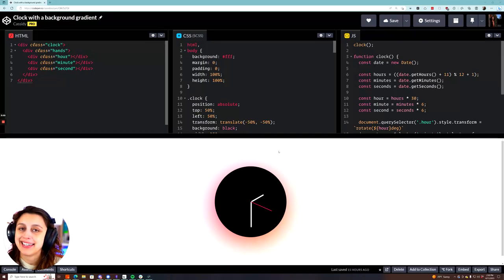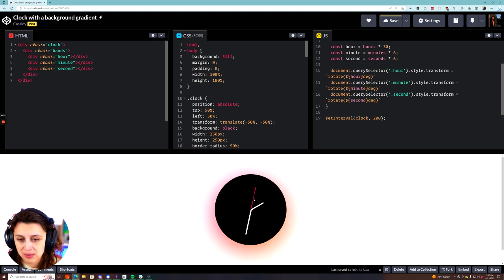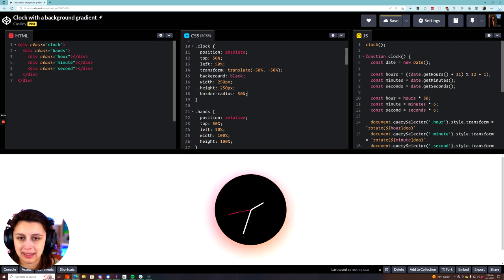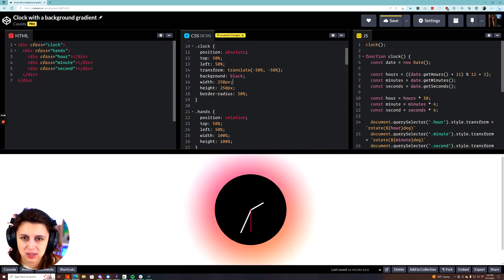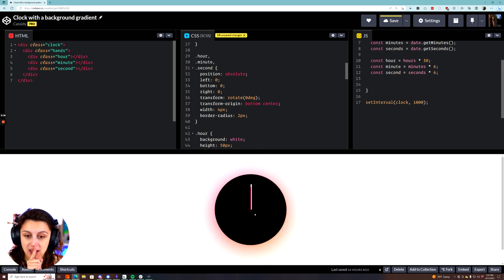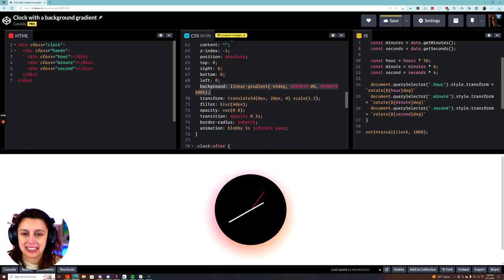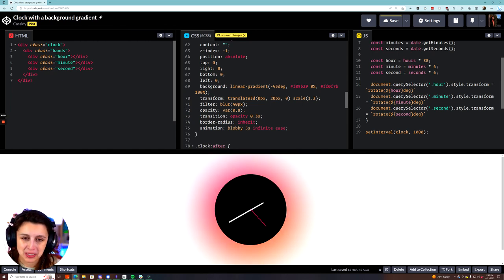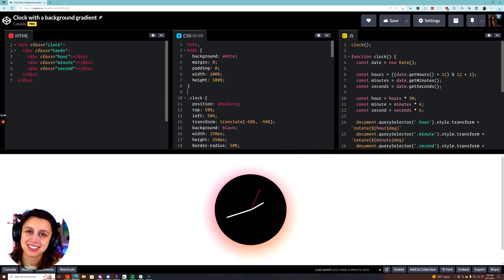How I built "clock with a background gradient" on CodePen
It's a clock, it's not fancy, it's made with plain ol' HTML, CSS, and JS, and there's probably better ways to do it, but here it is!